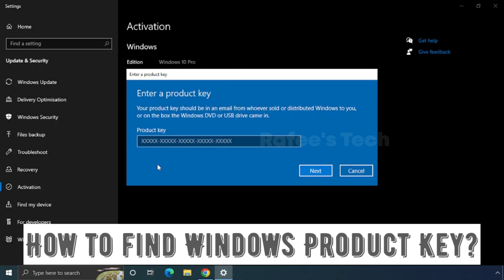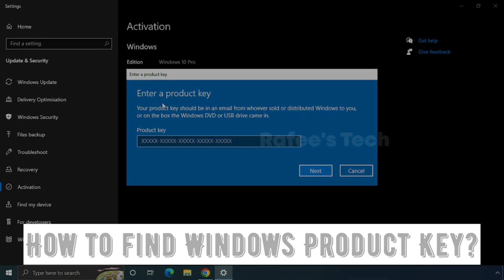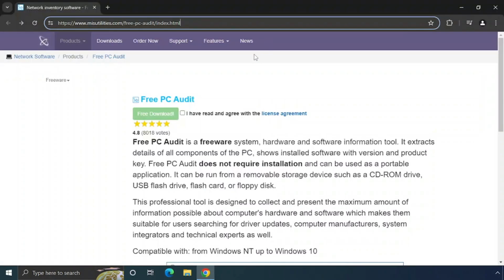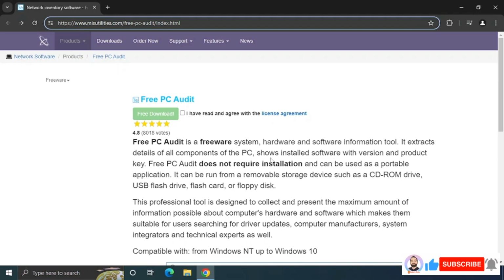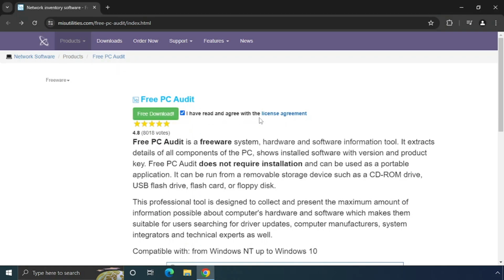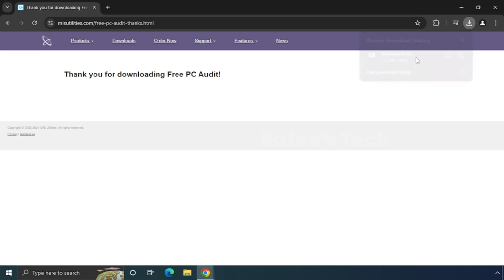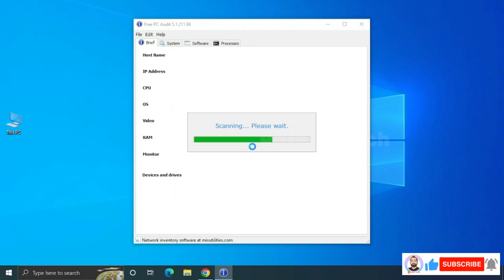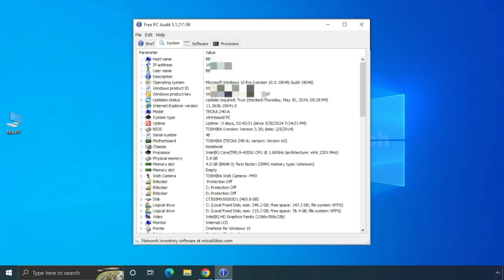How to find Windows Product Key on Windows 10 PC | Easy & Genuine 💯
in this tutorial you will understand how to find your windows product key on your Windows 10 PC. Some cases like, if you want to reinstall windows on your computer, or if you want to transfer windows license key to another pc and you missed or lose your windows key. Then this video will help you find your windows key easily. In this method will only on already activated Windows systems.
For downloading the Free PC Audit Tool:
(This tool Compatible with: from Windows NT up to Windows 10)